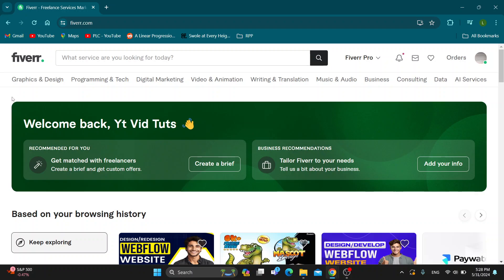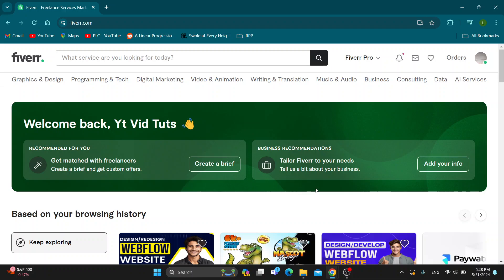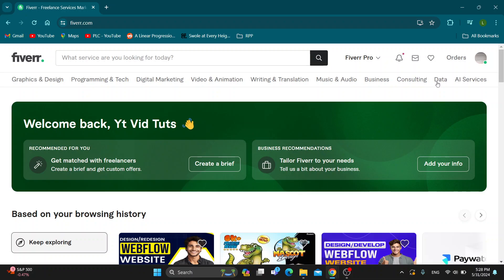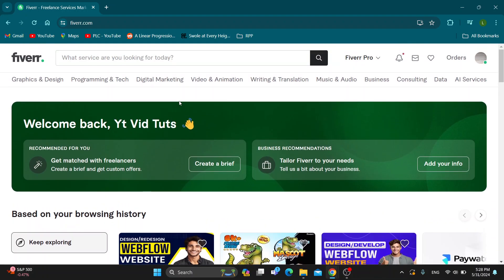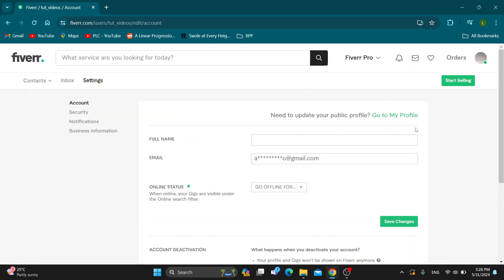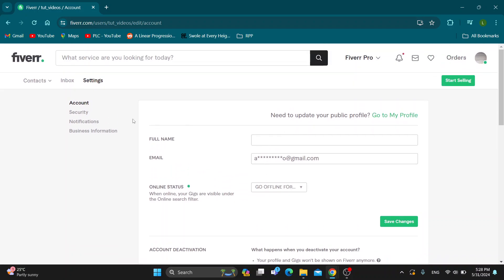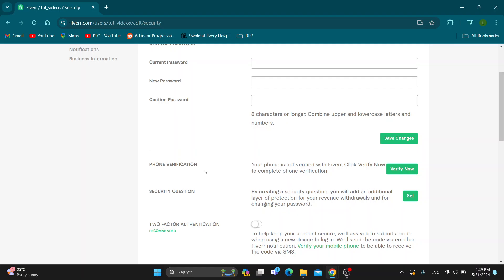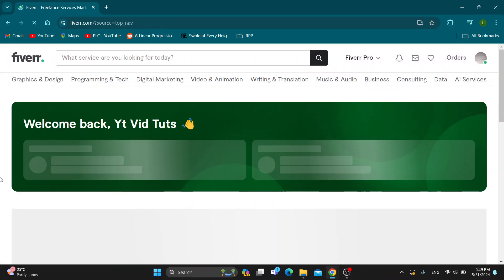How To Verify Phone Number On Fiverr Tutorial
Today we talk about verify phone number on fiverr,fiverr phone verification problem,how to verify phone number on fiverr,verify phone number fiverr